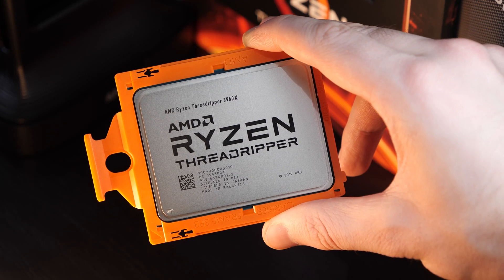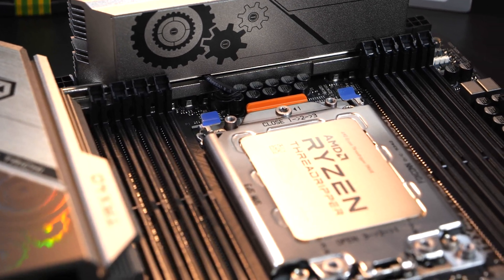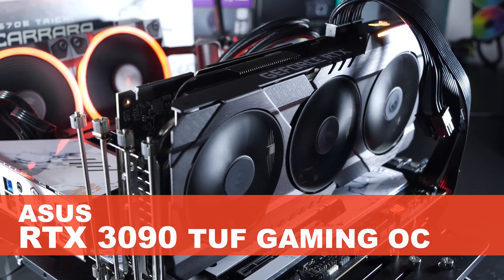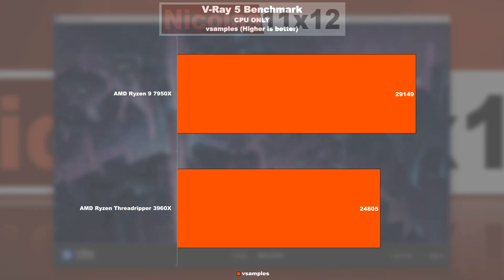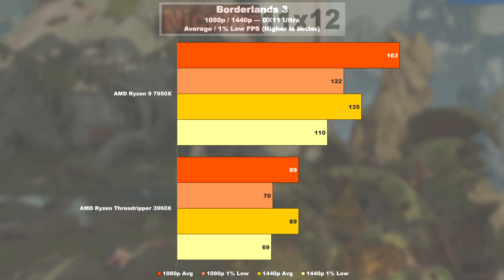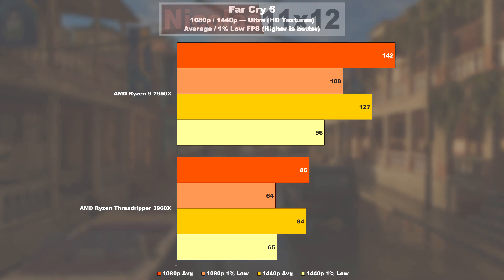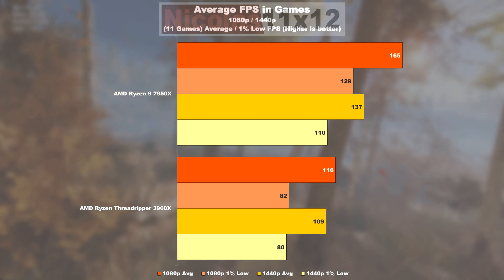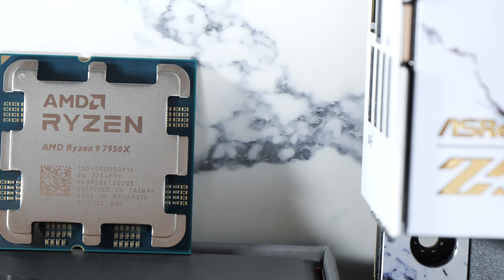16 vs 24 CORES! — 7950X vs Threadripper 3960X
🔥R9 7950X
🔥Threadripper 3960X

🔥R9 7950X
🔥Threadripper 3960X

AMD's new Ryzen 9 7950X Zen 4 CPU is known by now to offer insane multi-core performance. Therefore making it a great choice for heavy workloads, and content creators.
But how does the 7950X compare against late 2019's Threadripper 3960X? We're talking 16 versus 24 cores.